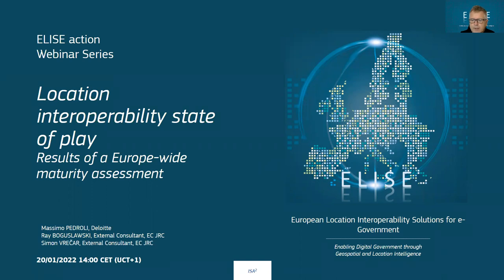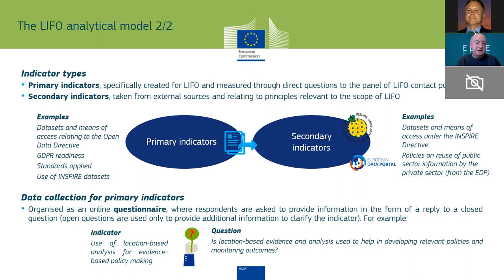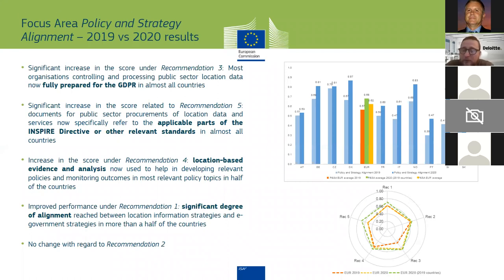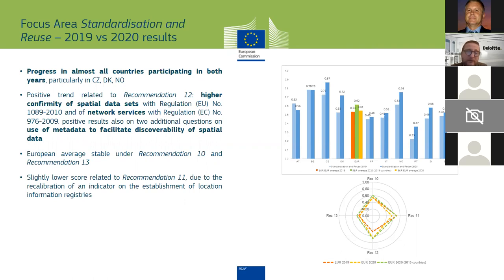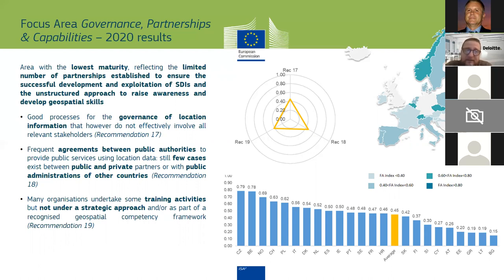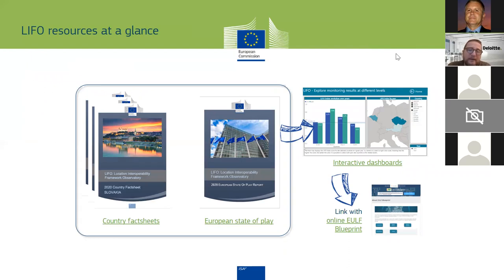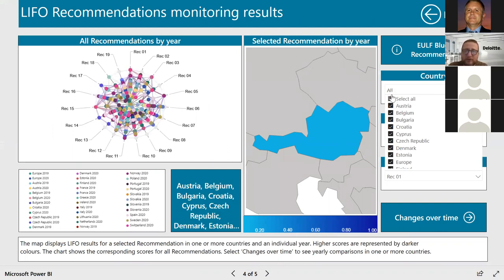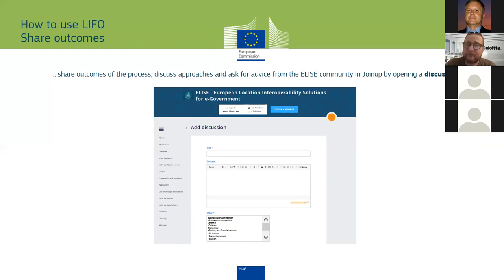ELISE Webinar: Location Interoperability State of Play – Results of a Europewide Maturity Assessment